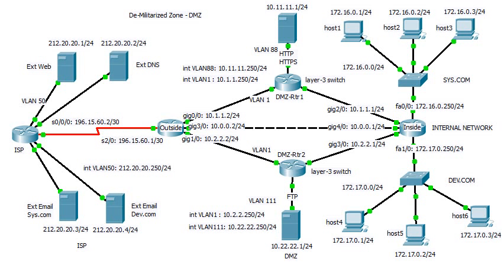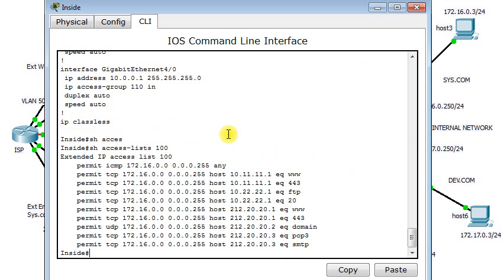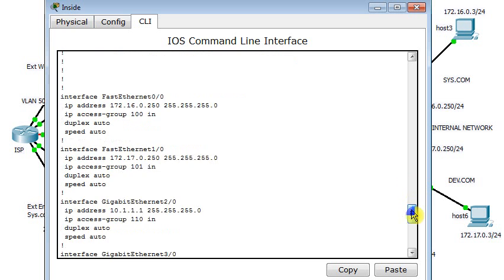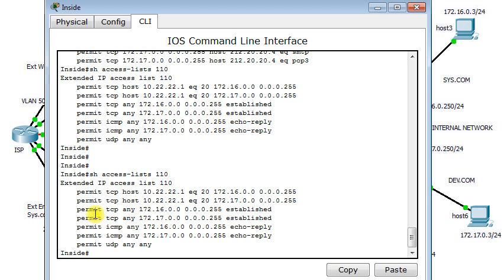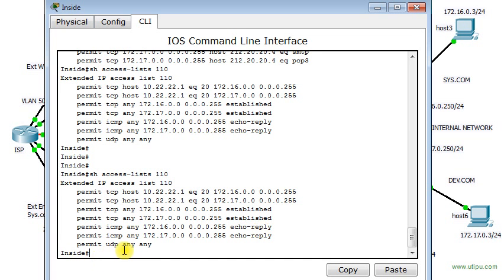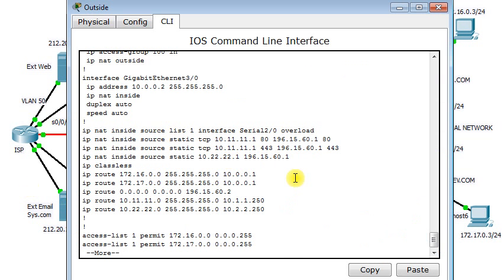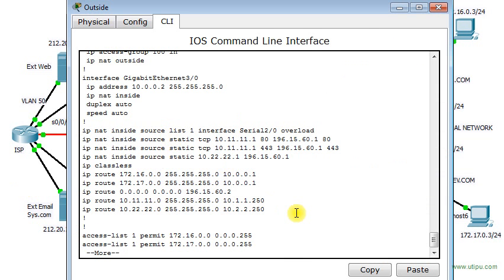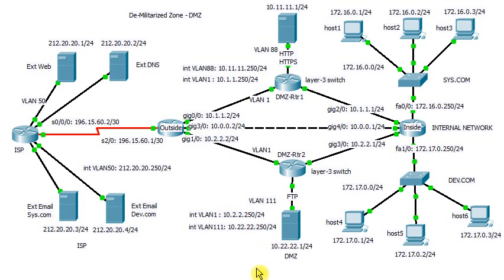DMZ in Network Security - Part3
The third part is about the access control list aspect of the implementation used for the example of implementing a DMZ between internal segments and a simulated ISP